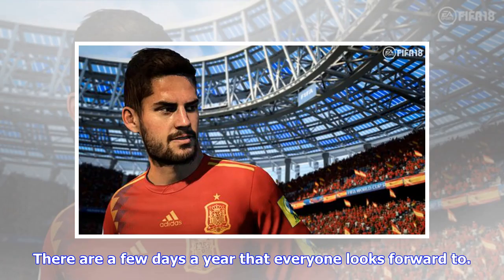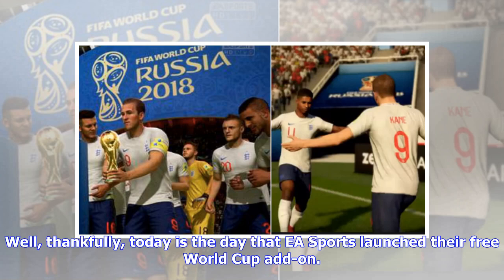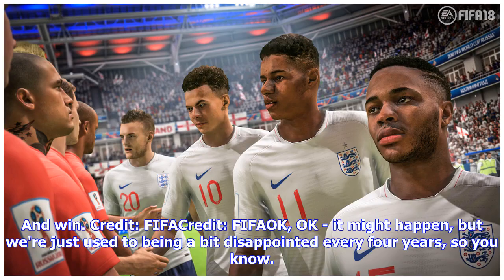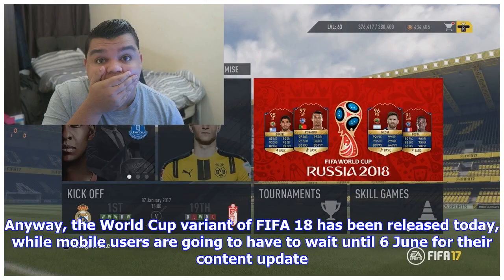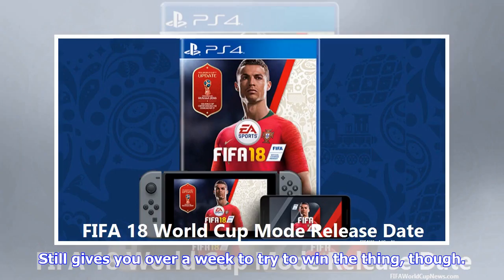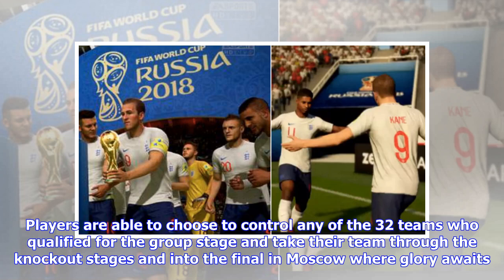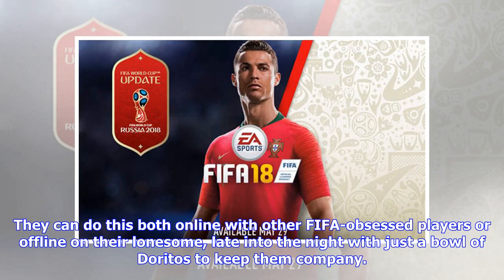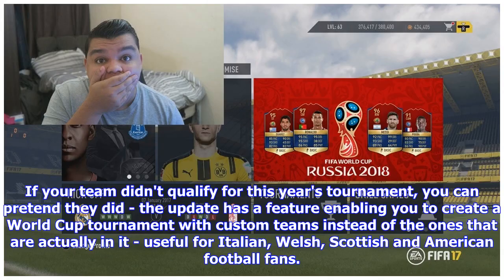The World Cup Mode In FIFA 18 Has Officially Been Released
There are a few days a year that everyone looks forward to. Christmas, Easter, New Year's Day, every bank holiday, the day that EA Sports release FIFA 18 World Cup mode. Well, thankfully, today is the day that EA Sports launched their free World Cup add-on. There's plenty of time before the real life World Cup kicks off in Russia on 14 June - giving you plenty of time to sharpen your skills and do what inevitably won't happen in the actual World Cup - lead England all the way to the final. And w...